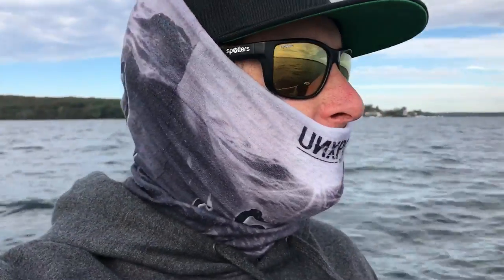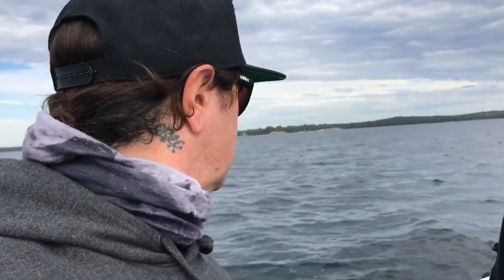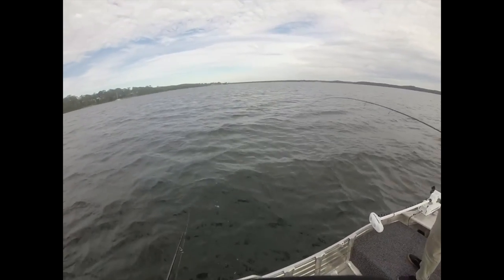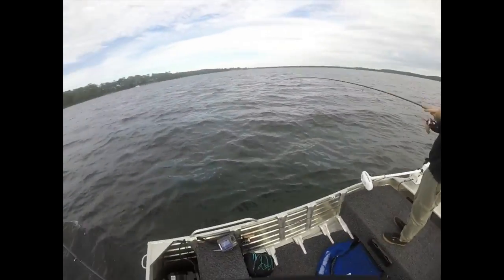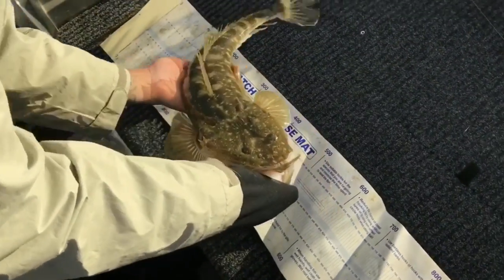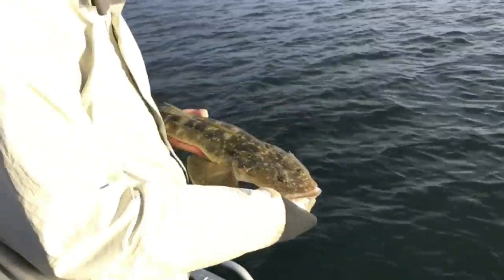THE HUNT FOR ELEANOR #1. The search for MONSTER flathead. MULLOWAY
JJ Edwards and friends on the hunt for estuarine monsters on lures.